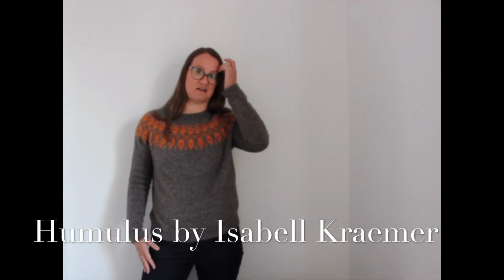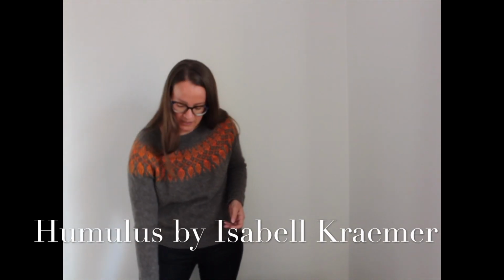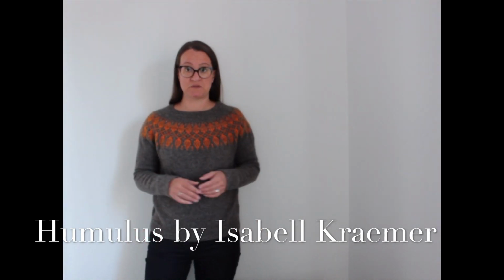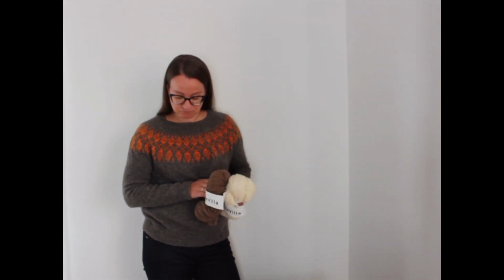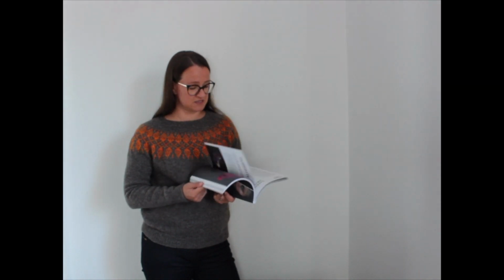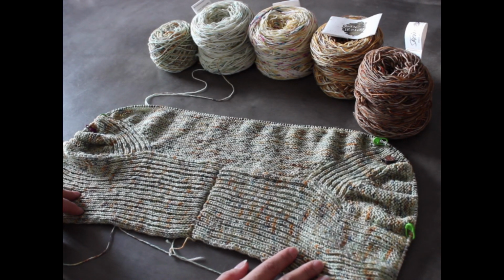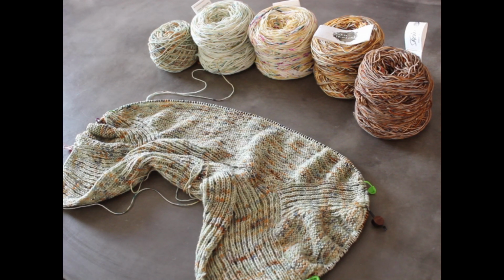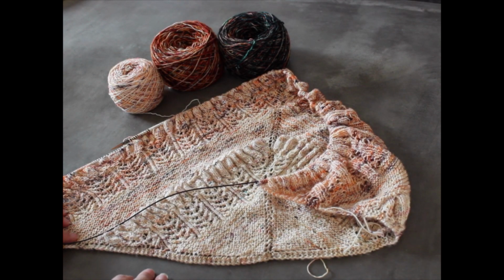Episode 12: Humulus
In this episode I talk about the Humulus sweater designed by Isabell Kraemer. I also show SeVilla yarns that I received for a new cowl design, and the Jewels book by Making Stories that includes my Topaz pullover design. As always, I show what I'm working on at the moment: two new fade designs, a brioche cardigan and a triangle shawl with lace and fringe.